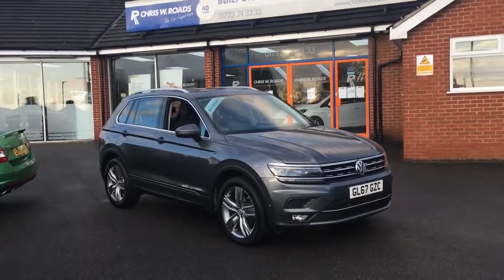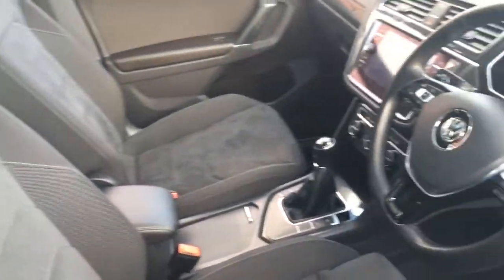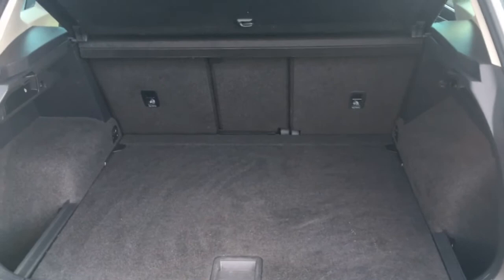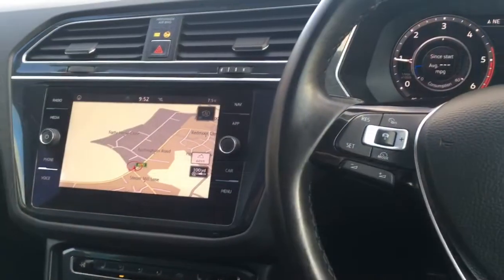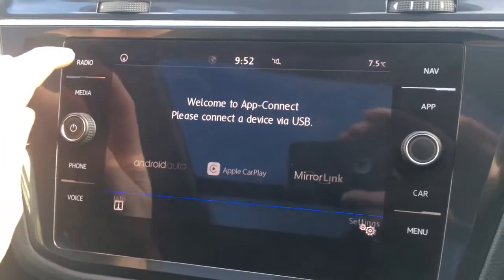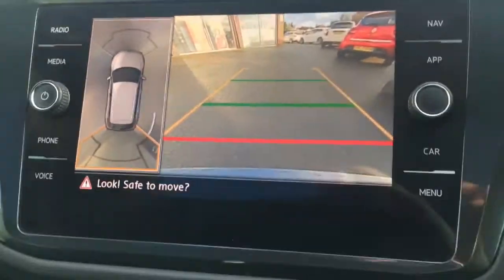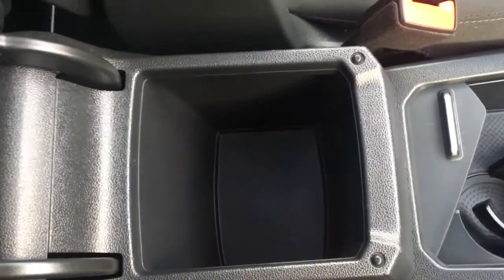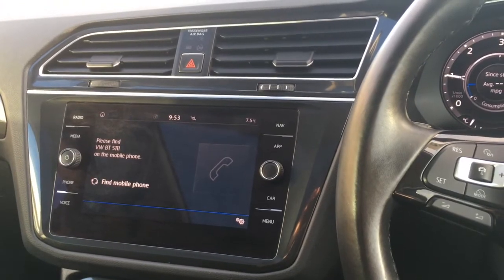Volkswagen Tiguan 2.0 TDi SEL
An exterior and interior overview of the VW Tiguan SEL.